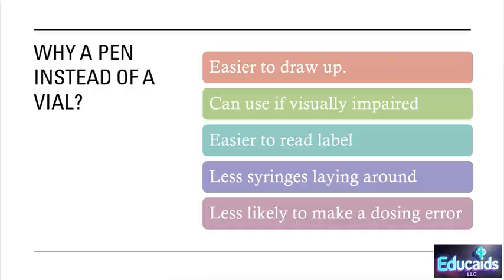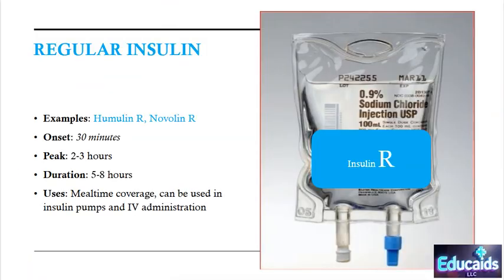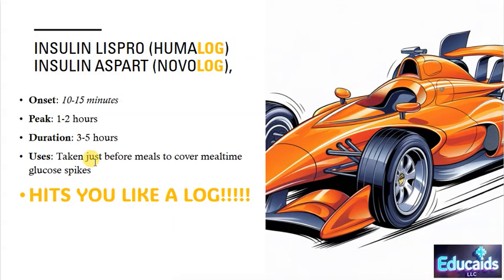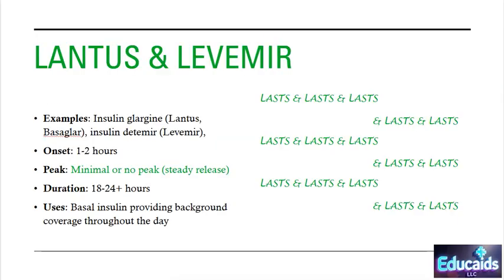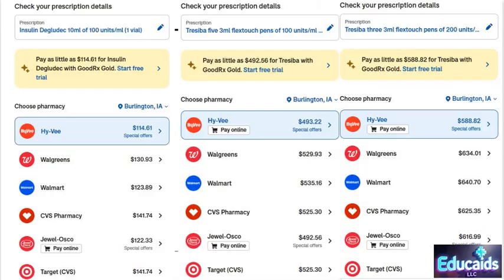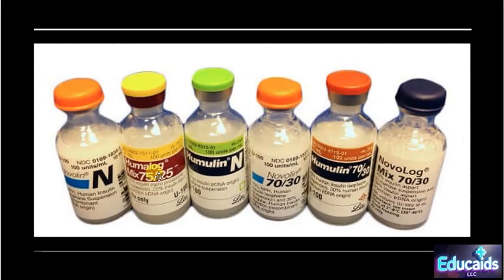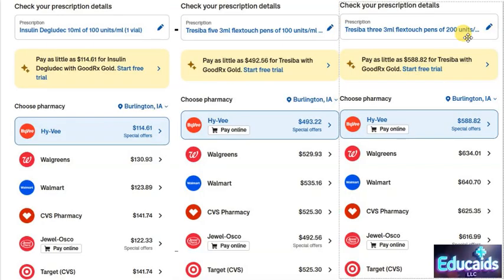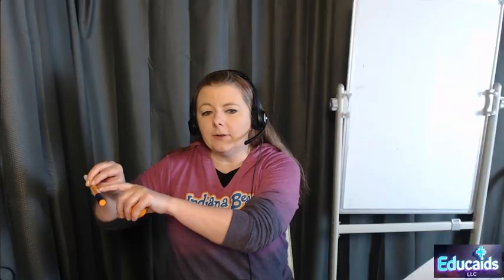Insulin and Pens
The seven types of insulin
How to remember them
How to use an insulin pen